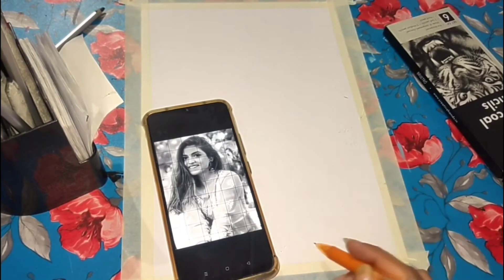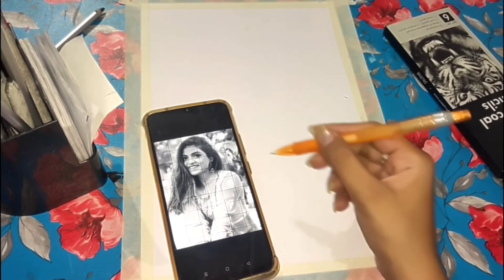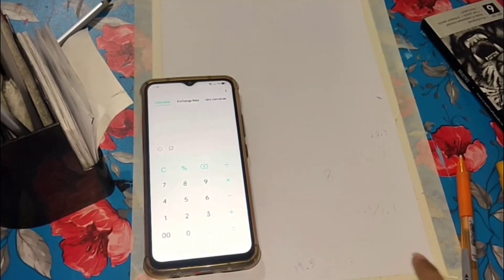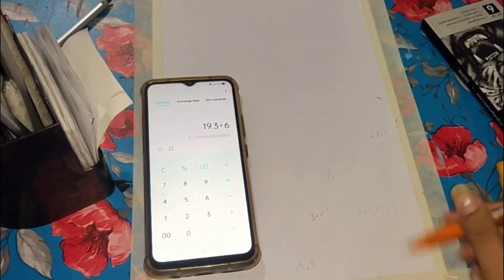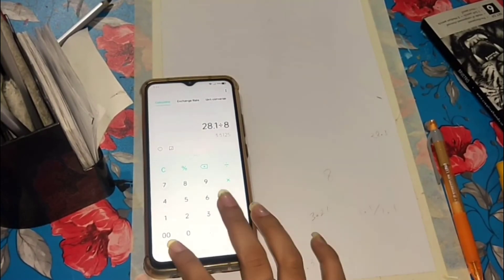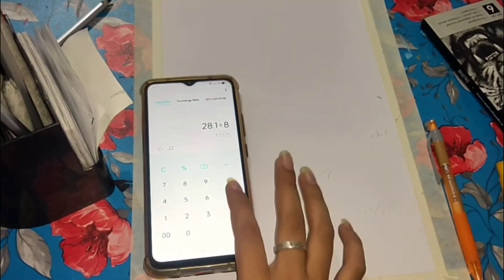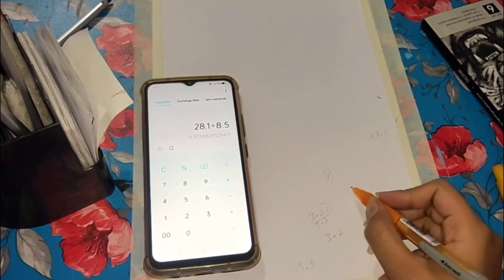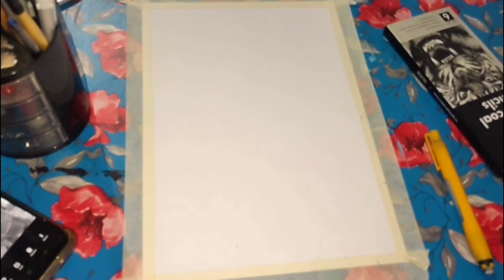Grid method / How to draw grid for portrait outlines / Best app for grid method for artists / Hindi.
In this video I am going to tell you about how to draw grids perfectly to make perfect accurate outlines.

Mic that I use

Steadler mechanical pencil

Artline pencil

Tombow eraser

Brustro charcoal pencil

Fabre castell pencils

Sakura white gell pen :

So guys I have bought a new mic for my videos
Sketching traditionally refers to a preliminary rough type of drawing that an artist might make in preparation for either a painting or a more formal drawing (like a study). A sketch is less detailed than a study - a study may be a highly detailed rendition of something to be used in a large composition.

Sketches help to convey ideas, demonstrate functionality, visualize user flow, and illustrate anything that requires human interaction.

There are many purposes of drawing such: describe or record something, document some evidence or history, explore different objects or nature, remember the past or past moments, change people understanding or thinking, express feelings and emotions and many more. Usually all our drawings come from our memory.

Hope you guys will like this video and my efforts too.
Your support means alot to me.
You are the one who can raise someone and at the same time can pull them down as well.